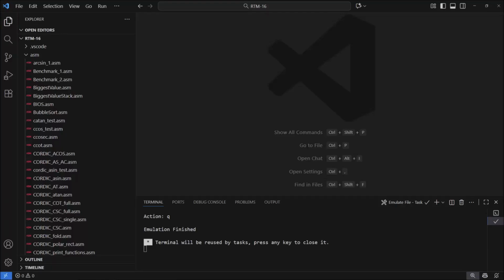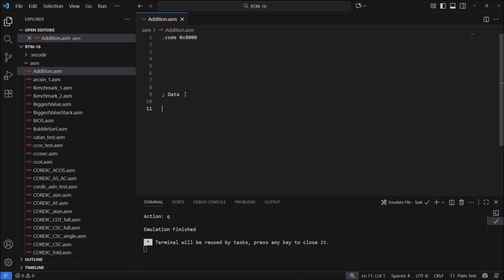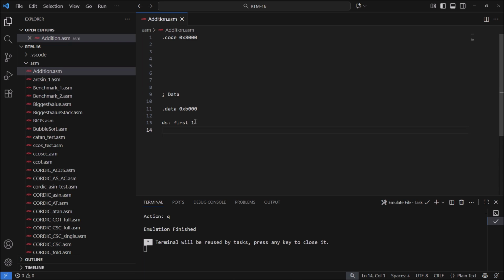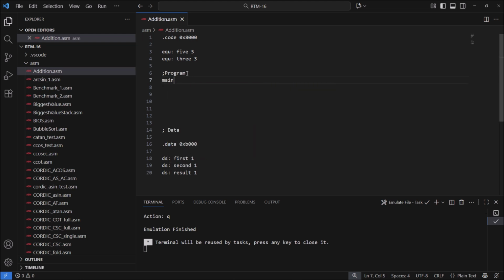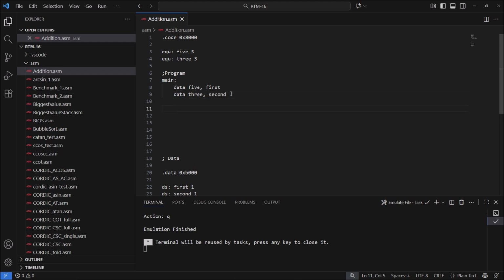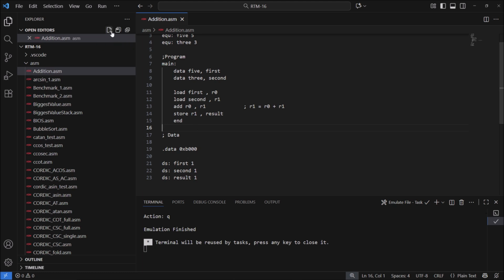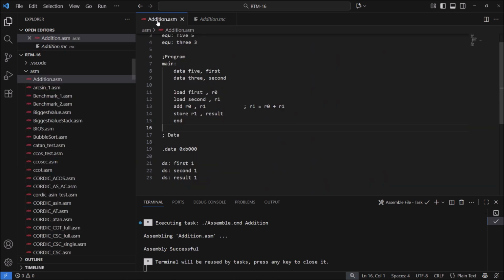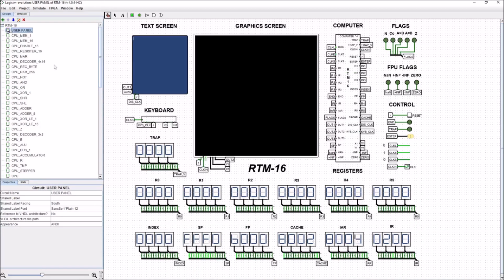Design a CPU 4 - Add 2 Numbers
Add 2 Numbers